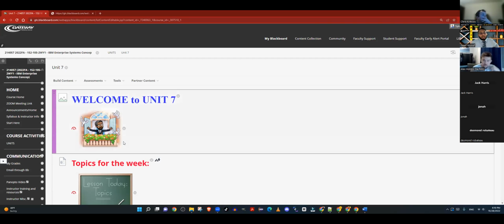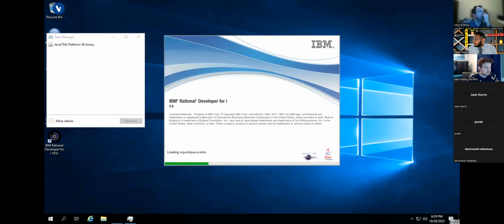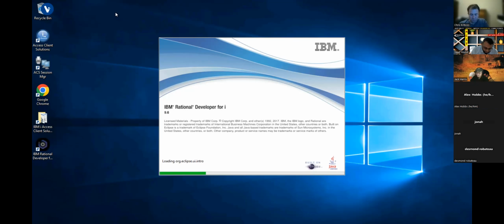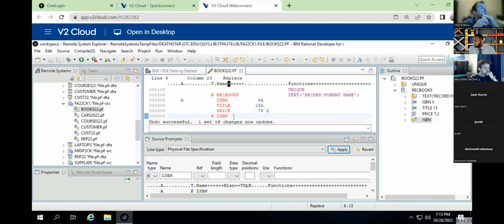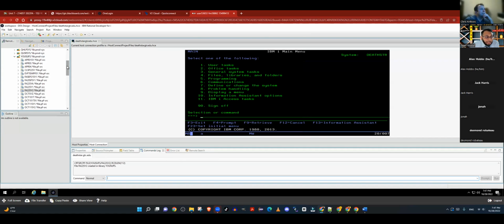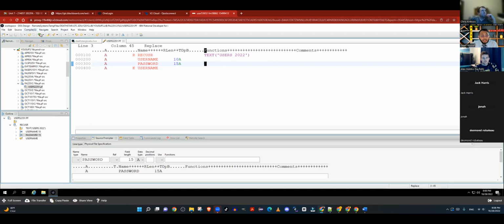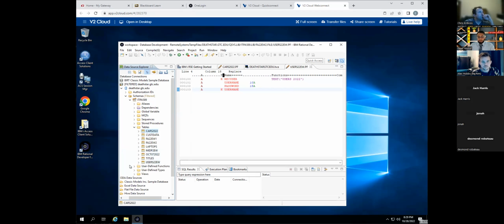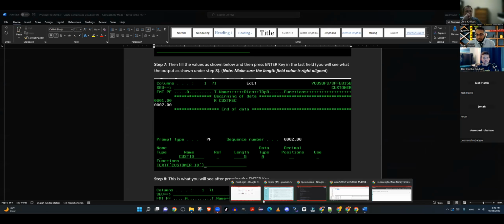IBM Enterprise Oct 28th 2022